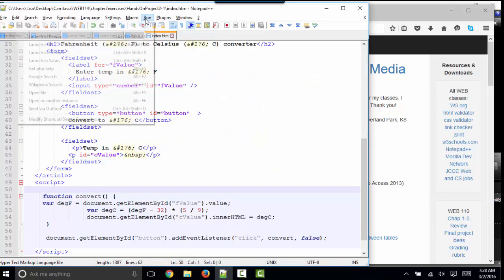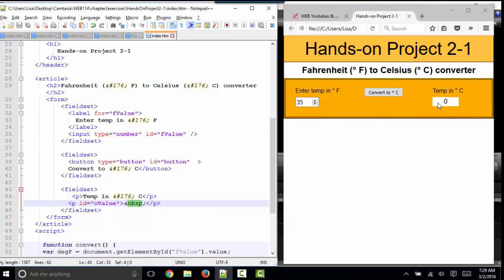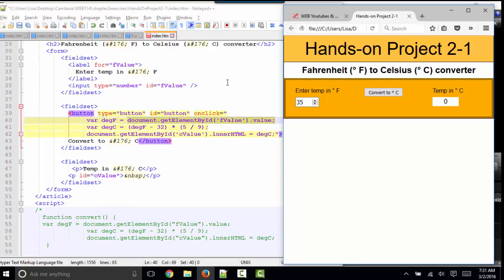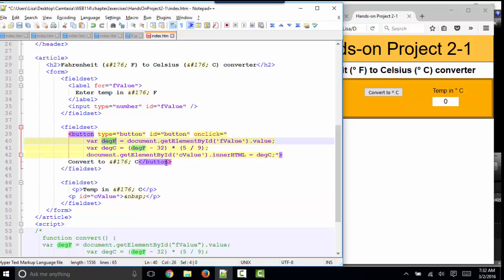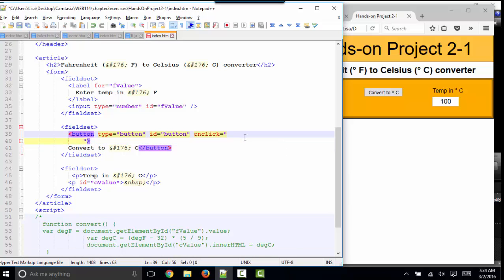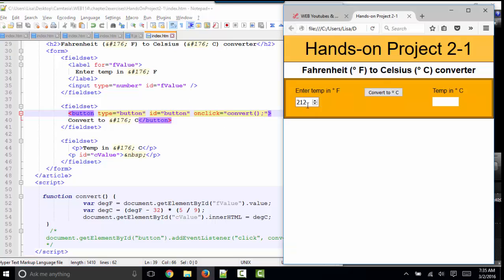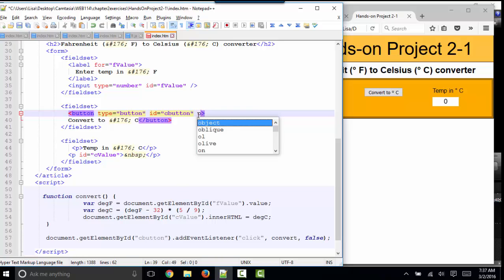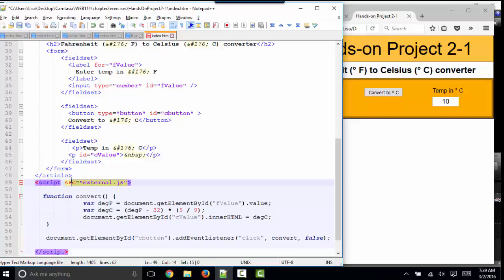JavaScript Web Warrior Series - Chapter 2 Hands on Project 2-1 debrief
JavaScript Web Warrior textbook Chapter 2 Hands on Project 2-2 debrief by Lisa Friedrichsen:  declaring variables, assignment statements, functions, event listeners
Why do we use event listeners in the first place?